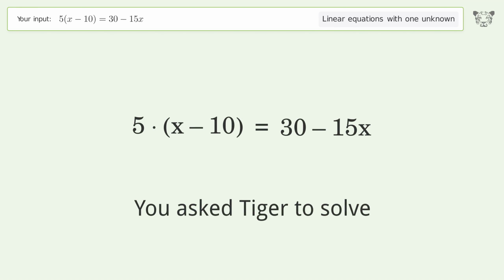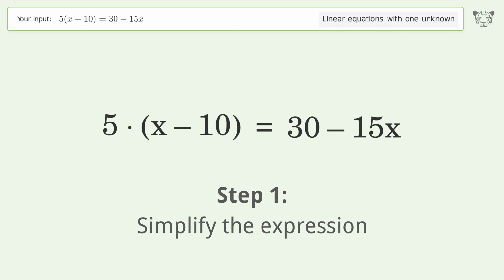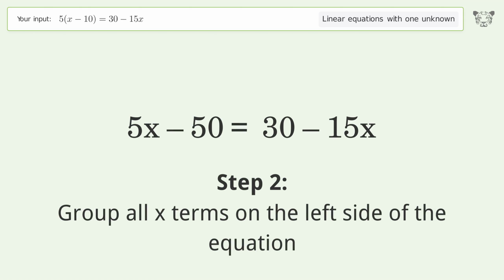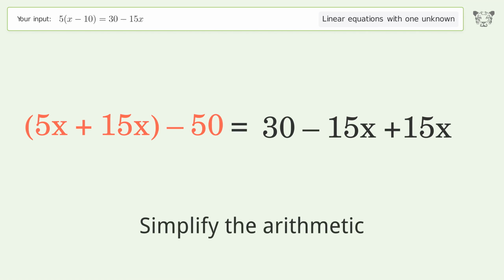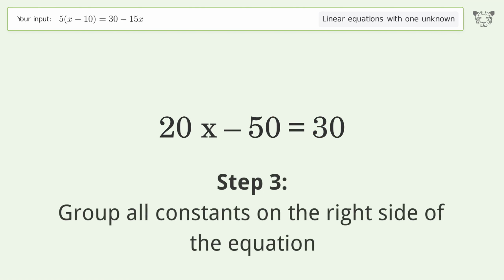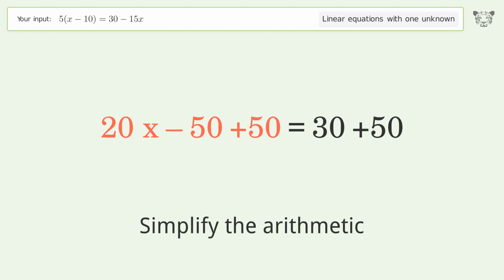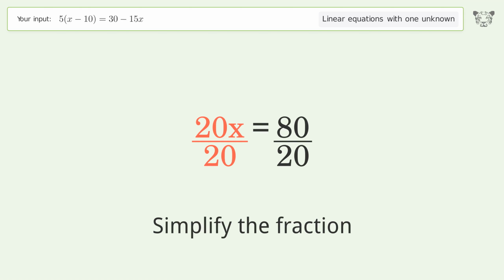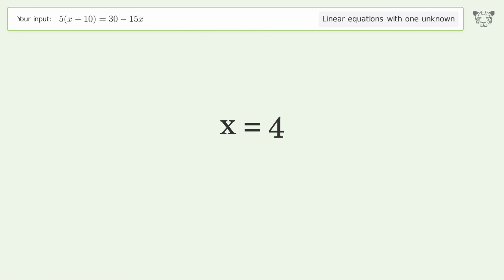Linear equation with one unknown: Solve 5(x-10)=30-15x step-by-step solution